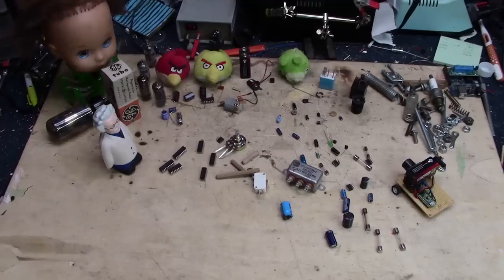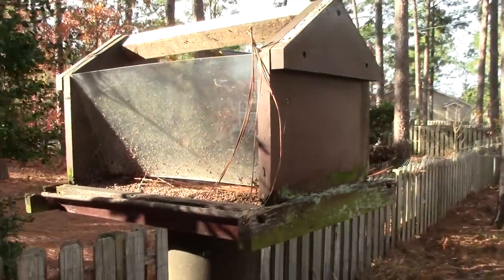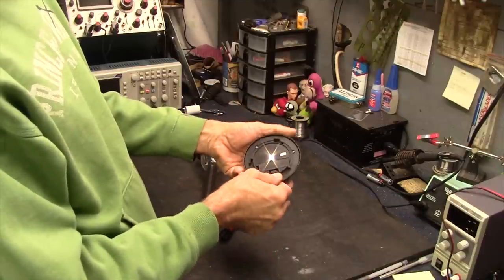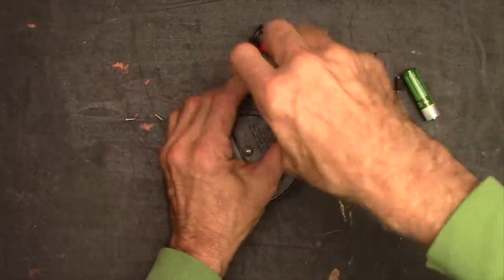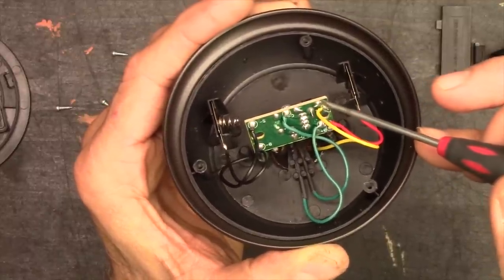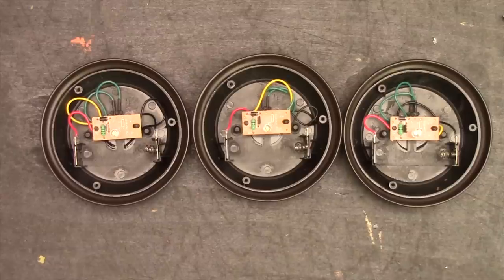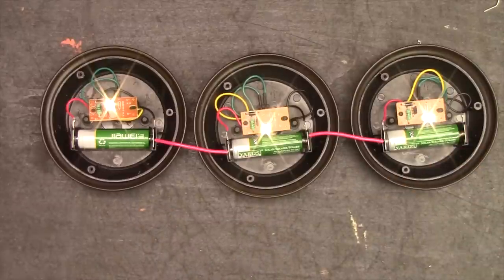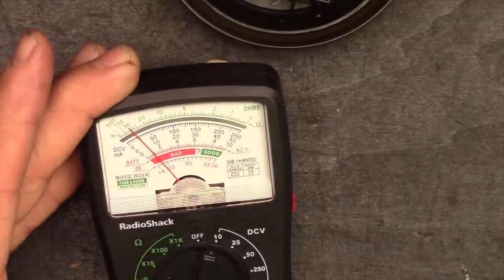Solar Rechargeable Yard Light Hack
A quick tear down of a solar rechargeable yard light. These can be connected in a series to power up an outdoor device or be used as a portable solar battery pack. I did a bit more research and found that the 4 pin device is an ASIC LED driver made specifically for solar LED lights.